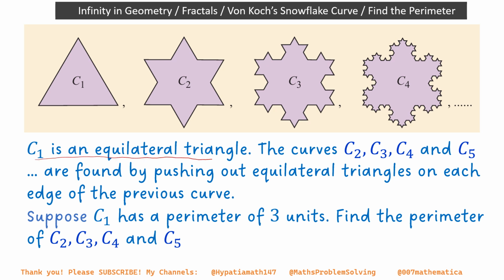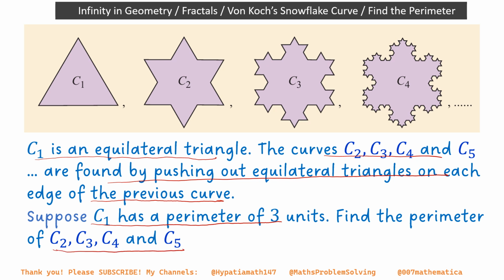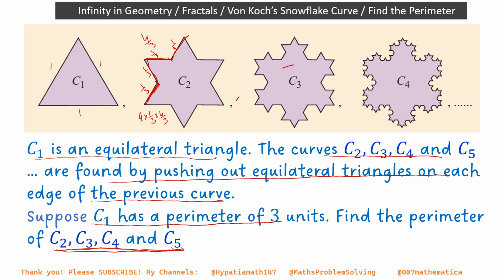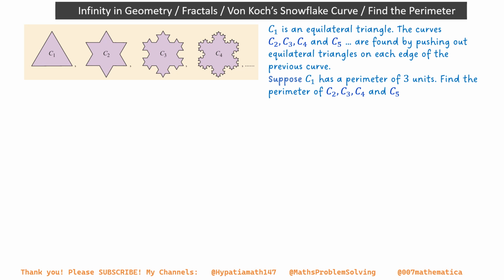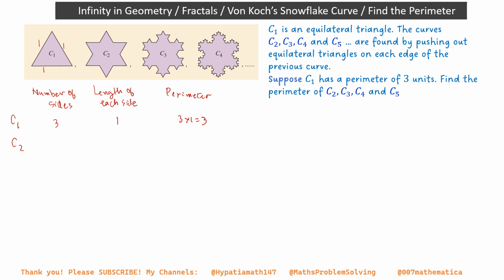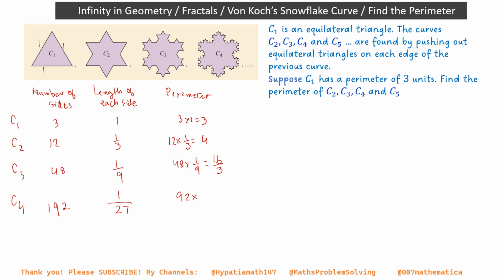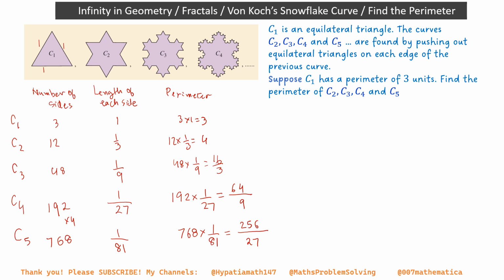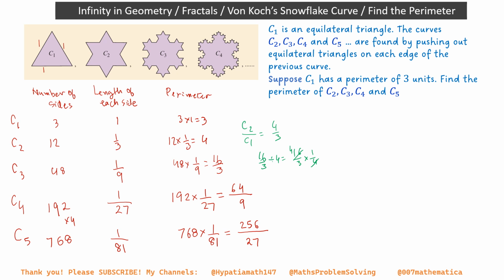Infinity in Geometry / Fractals / Von Koch’s Snowflake Curve / Find the Perimeter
𝐶_1 is an equilateral triangle. The curves 𝐶_2,𝐶_3,𝐶_4 and 𝐶_5 … are found by pushing out equilateral triangles on each edge of the previous curve.
Suppose 𝐶_1 has a perimeter of 3 units. Find the perimeter of 𝐶_2,𝐶_3,𝐶_4 and 𝐶_5

Apologies about my voice.. I have tried to write down the explanations.